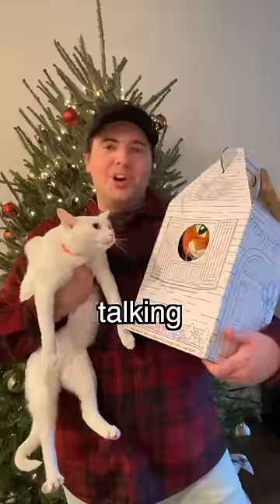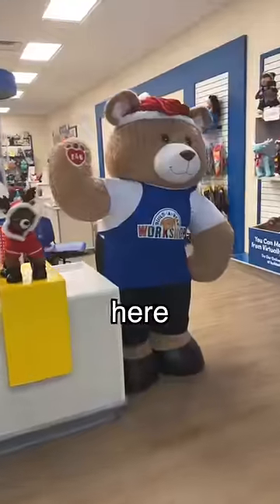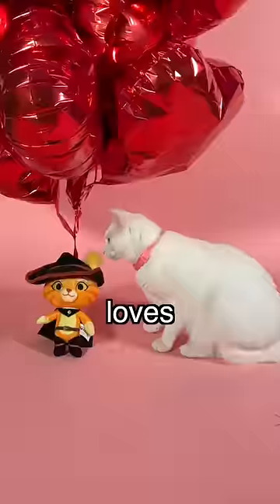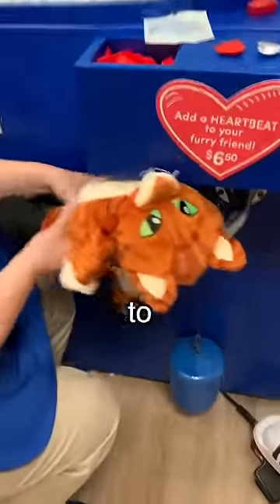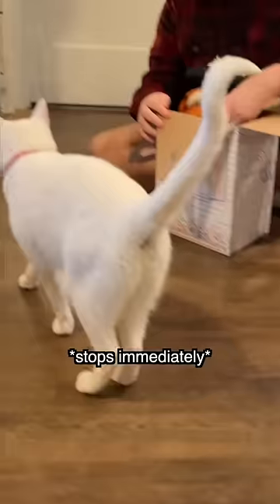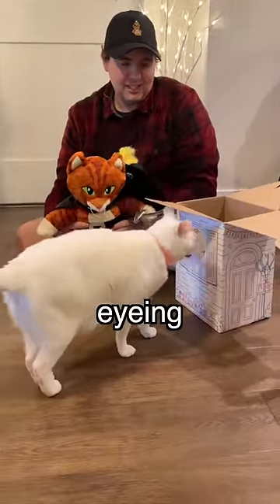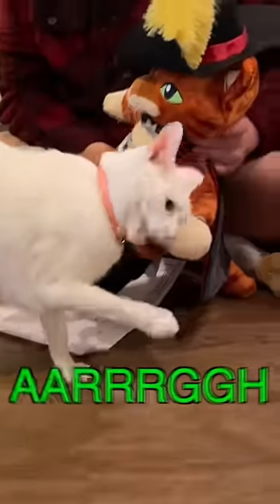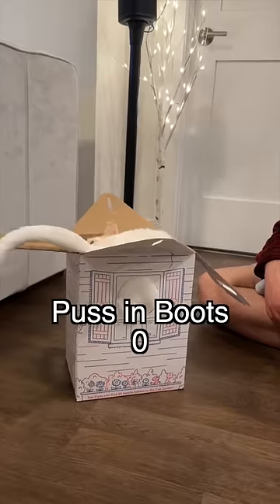Getting My Cat Her Own Build A Bear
Follow our other socials below!

Cat, catsofyoutube, meow, meowed, catlifestyle, catrescue, catoftheweek, duchess, cute, funny, khaleesi, Drogo, gameofthrones, got, houseofhedragon, hotd,